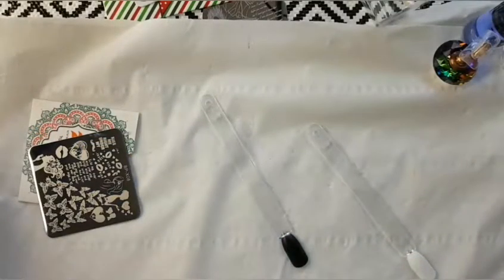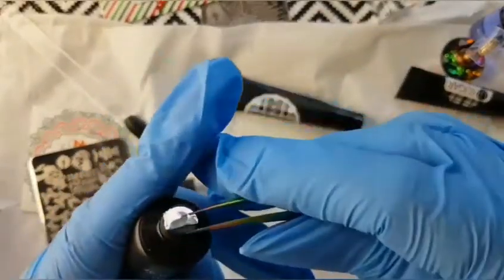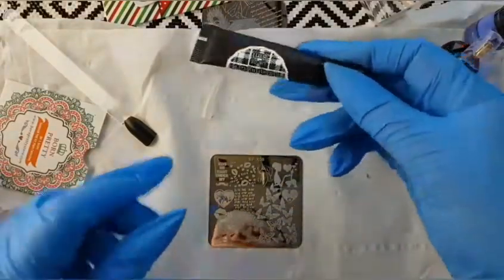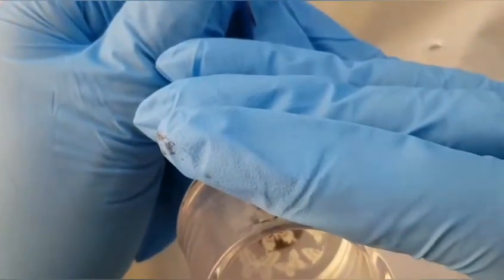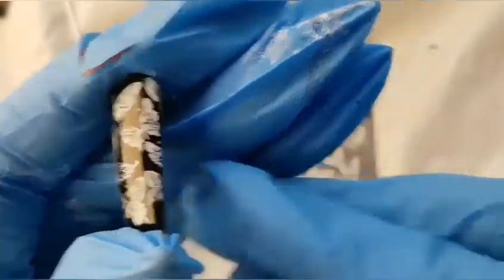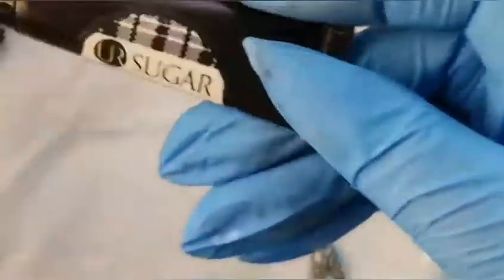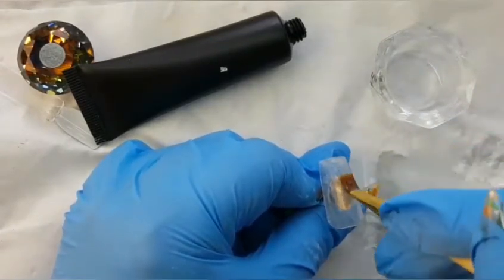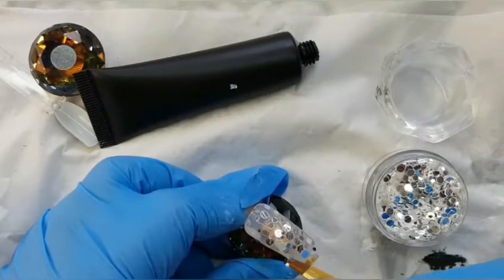Ur Sugar stamping gel & Born Pretty Polygel review